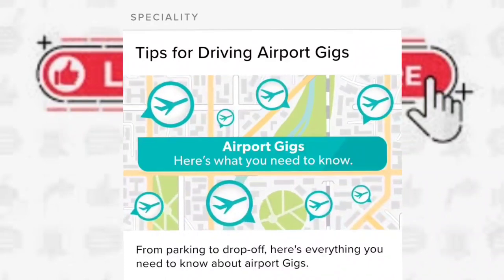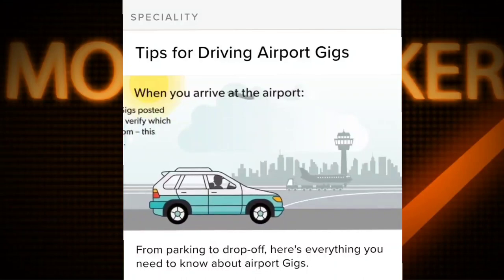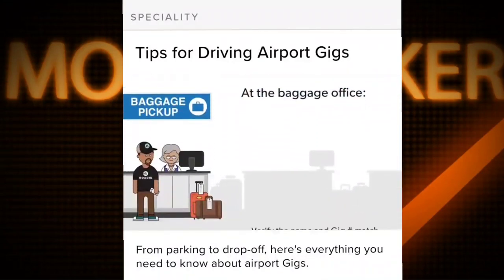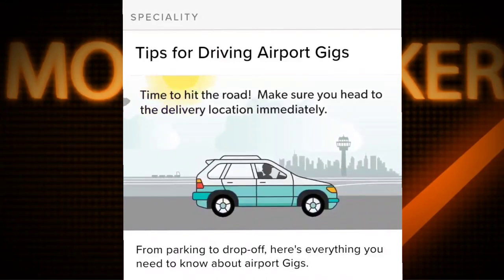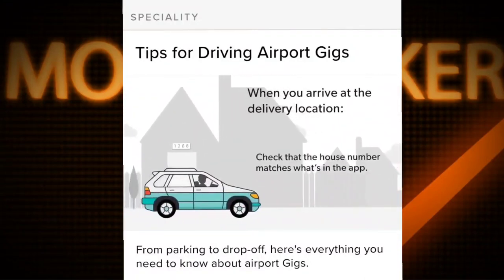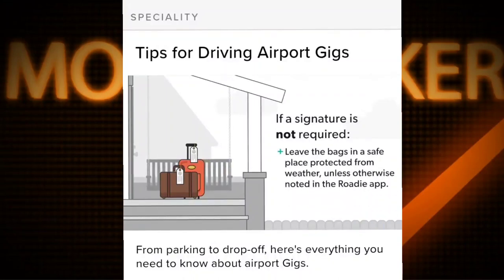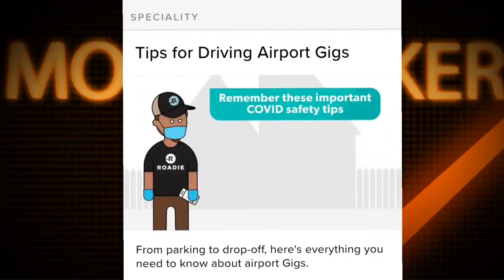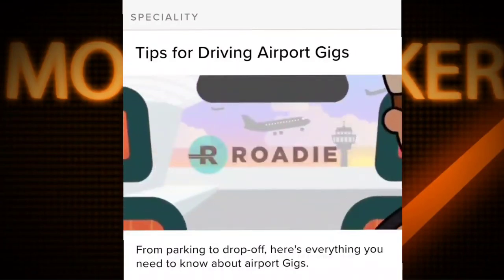Roadie:Tips for driving Airport Gigs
This is an tutorial on how to do a airport gig for roadie.